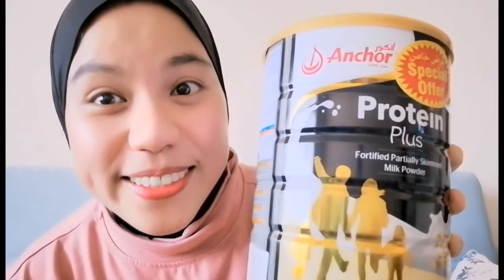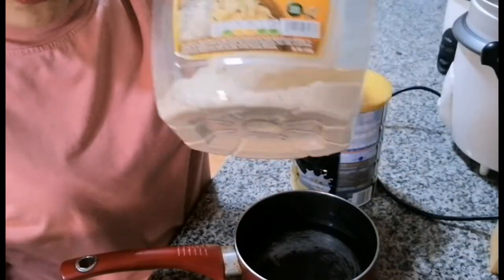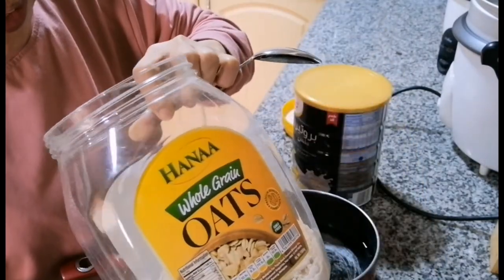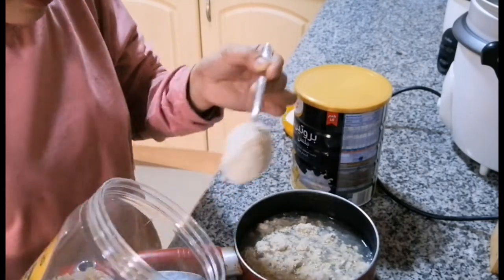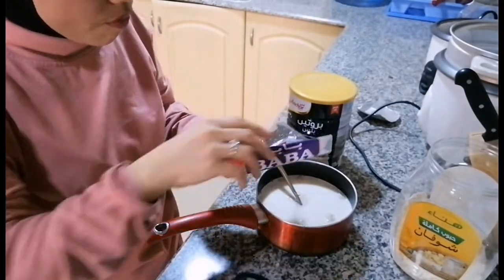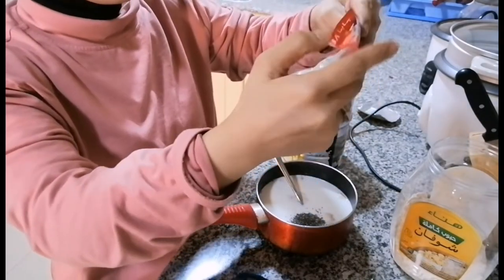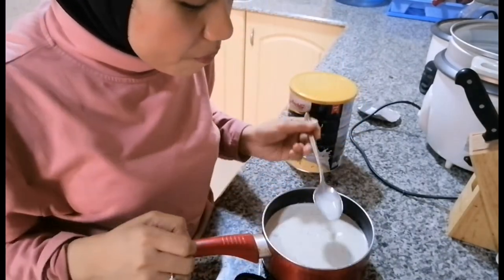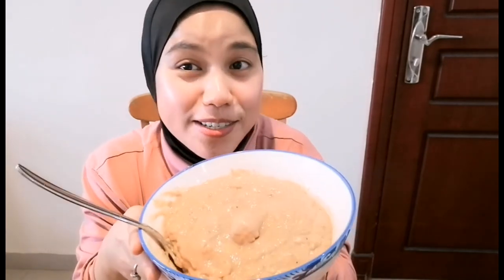Anchor milk Protein Plus Review